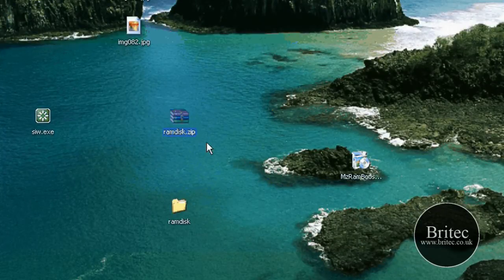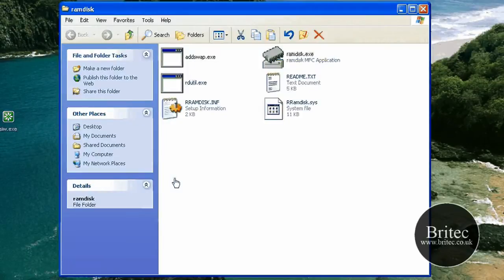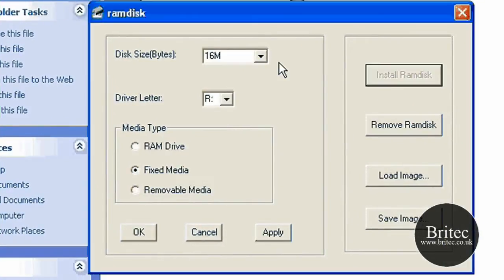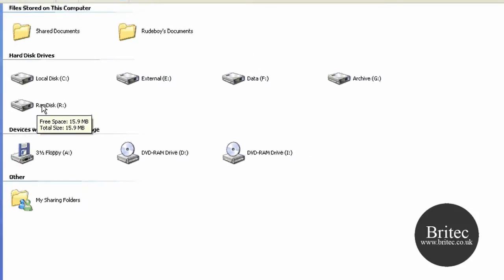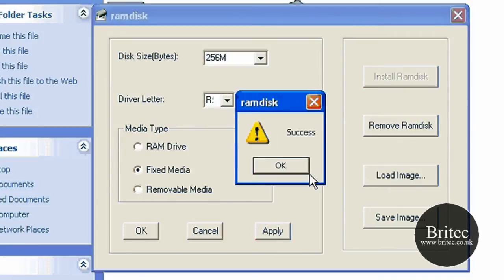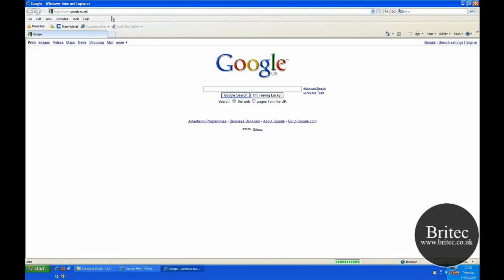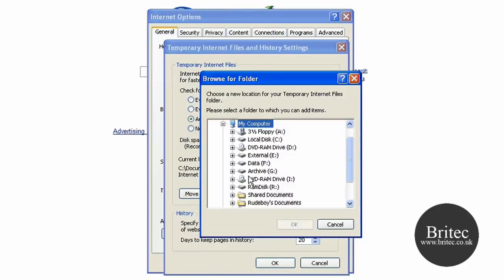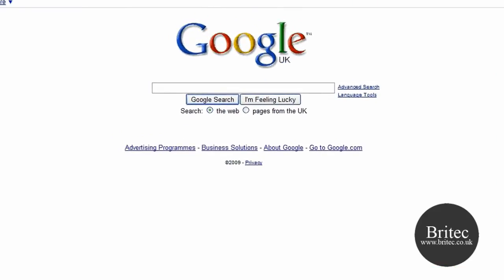Setup Free Ramdisk for Windows Vista, XP, 2000 and 2003 Server by Britec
Ramdisk or RAM-Disk is a virtual hard drive based on software abstraction that treats a segment of random access memory (RAM) as secondary storage which is similar to hard disks, except with advantage that ramdisk is a lot faster and access time is greatly improved. As there is no mechanical moving parts involved, there wont be question of wear and tear too. Ramdisk has one obvious downside, that its volatile and not solid state. Contents in Ramdisk is stored in computer RAM, which will be lost when the power of computer is switched off.

The following freeware RRamdisk.sys, originally written by Gavotte based on Microsofts Ramdisk.sys, and later being added a GUI interface by lyh728 is not only free to use, it also stable, doesnt have size limitation, supports popular FAT16，FAT32, NTFS filesystems, and supports Windows 2000 operating system and above including Vista.